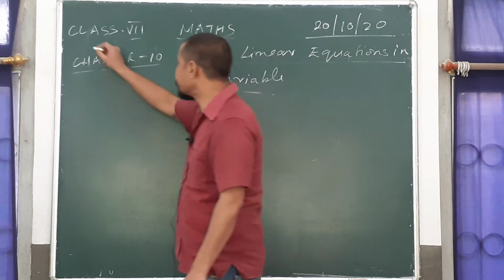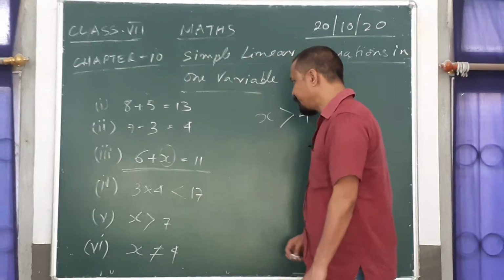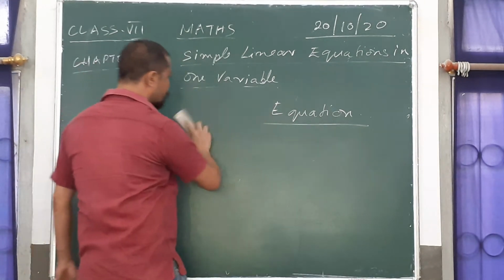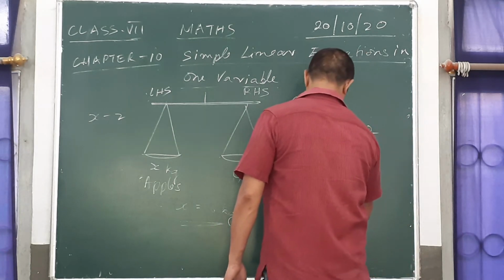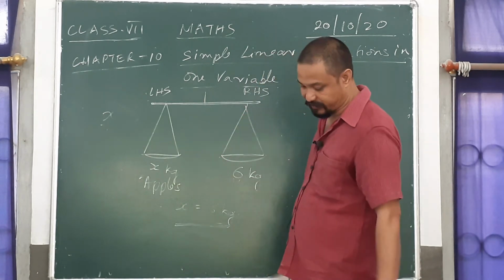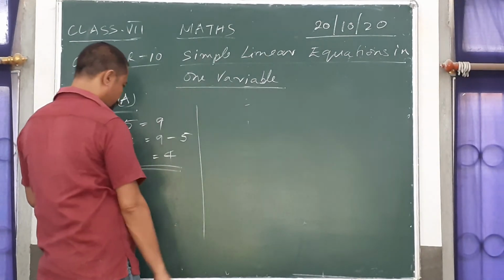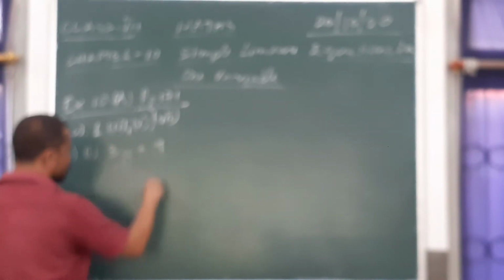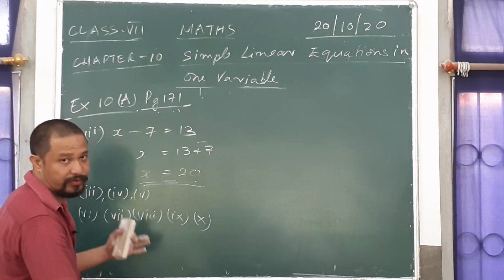Class 7 Mathematics Chapter 10 - Simple Linear Equations in One Variable - Part 1 - (a) Ex. 10(A)